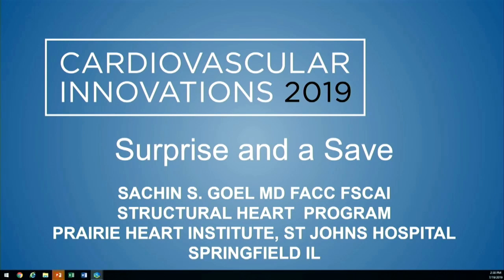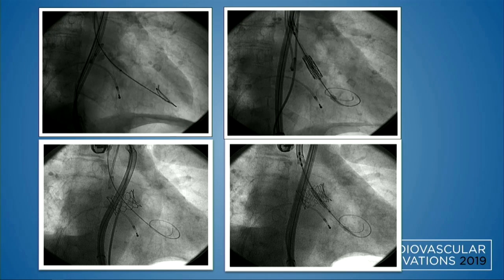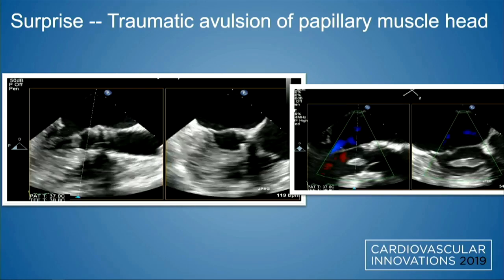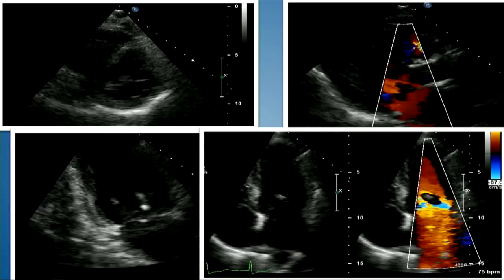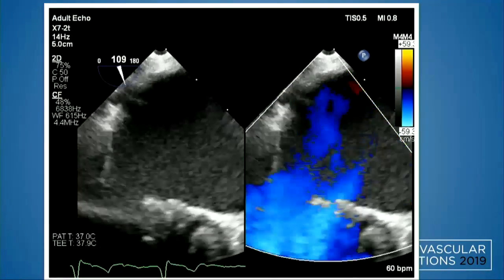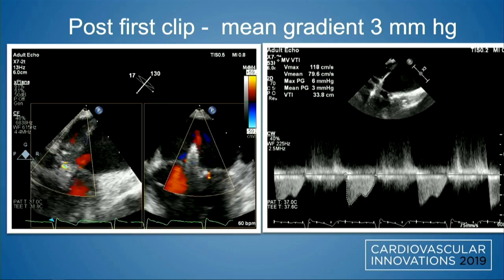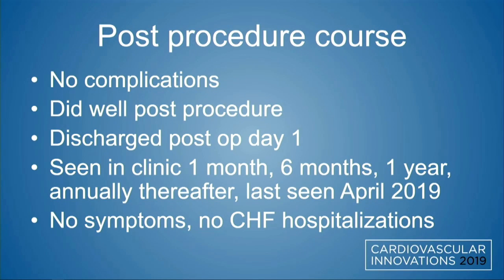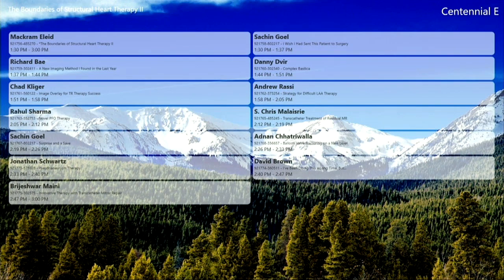CVI 2019_Friday 7/19_ The Boundaries of Structural Heart Therapy II _Sachin Goel, MD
Track: Structural
Presentation title: Surprise and a save
Presenter: Sachin Goel, MD